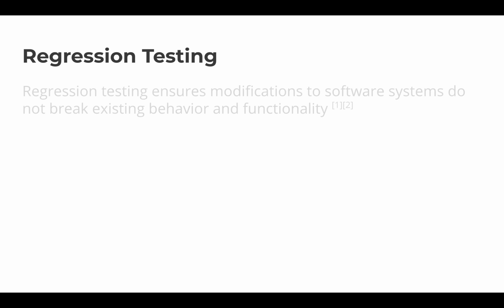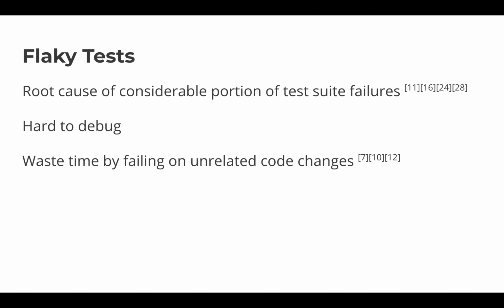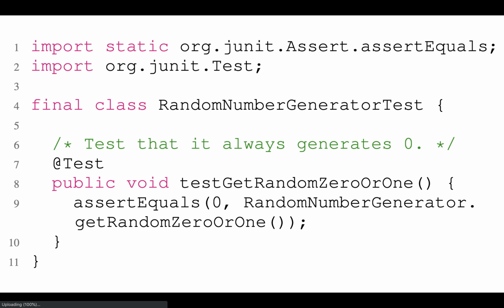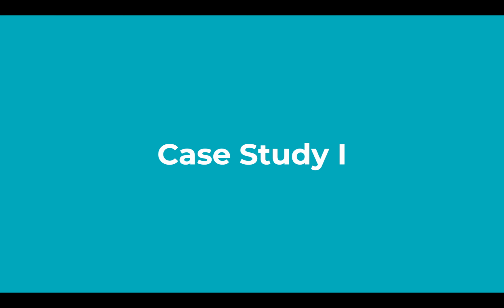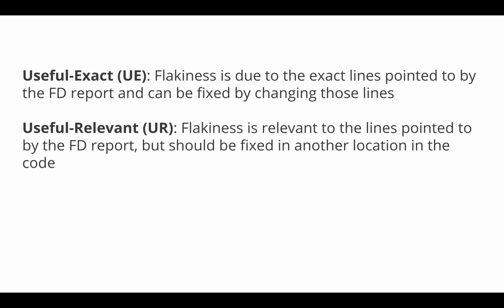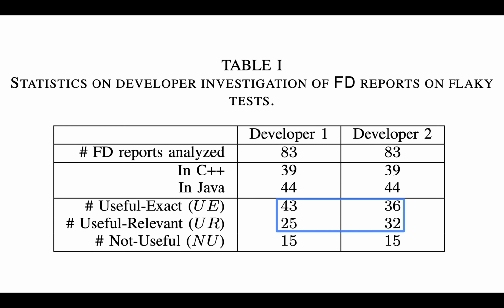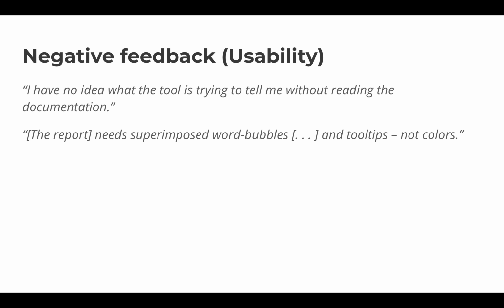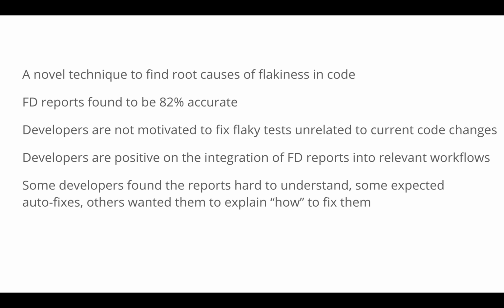De-Flake Your Tests: Automatically Locating Root Causes of Flaky Tests in Code At Google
industry_79